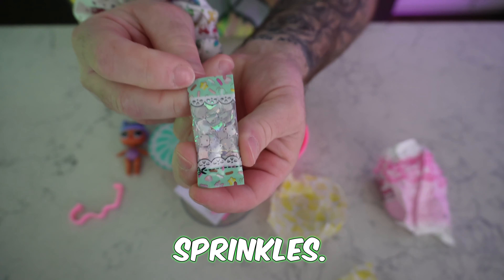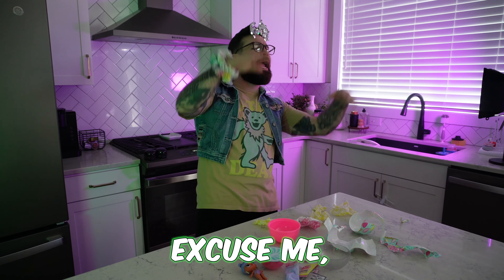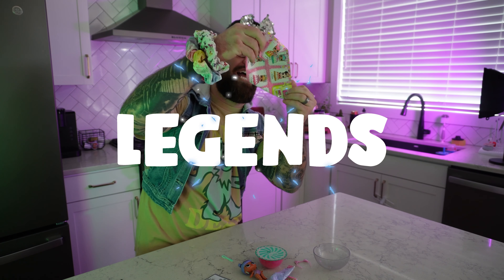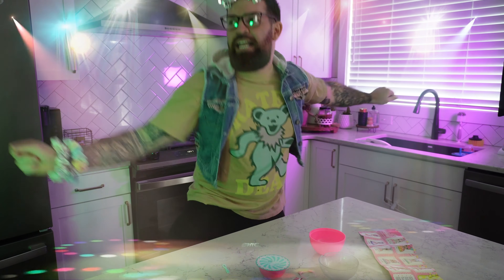Hilarious LOL Surprise Cake Unboxing! | The Awesome Lawsons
Join Cadence as she unboxes the LOL Mix and Makes Birthday Cake Surprise Dolls! This hilarious unboxing and review video is packed with fun and surprises.

Watch as Cadence reveals the hidden treasures inside and shares her secret life hack for adding glitter to the dolls. Will she find an ultra-rare LOL doll? Find out now!

Take advantage of our latest toy unboxings and fun adventures!

Lol Surprise Mix & Make Birthday Cake Mystery Box (12 Packs)
Unavailable, limited delivery

⌚ SCHEDULE:
We post NEW YouTube shorts every Friday, Saturday, and Sunday!
[ Also weekly a NEW long video ]

This video concerns LOL Surprise Birthday Cake Unboxing: Funny Moments & Laugh! But It also covers the following topics:

Fun LOL Surprise Unboxing
Kids Unboxing Toys
LOL Surprise Birthday Cake Kit

Video Title: LOL Surprise Birthday Cake Unboxing: Funny Moments & Laugh! | The Awesome Lawsons

🔗 Support Our Other YouTube Channel)

✅ About The Awesome Lawsons.

Welcome To "THE AWESOME LAWSONS" YouTube Channel. We upload daily lifestyle vlogs, entertaining videos for all ages, funny challenges, hilarious reactions, ASMR, mukbang, eating shows, mystery box unboxing, funny interviews, shopping sprees, travel vlogs, and more!

We're an average family from the Bluegrass State! My husband and I created this idea to mimic our kids' everyday lives. We share real events from our lives. And YES, we do have kids! We love making people laugh and smile and spreading positivity on social media! Tune in to see what Cadence and Eli are up to.